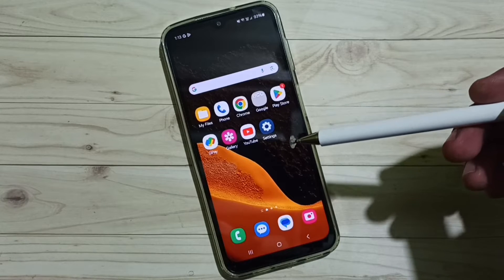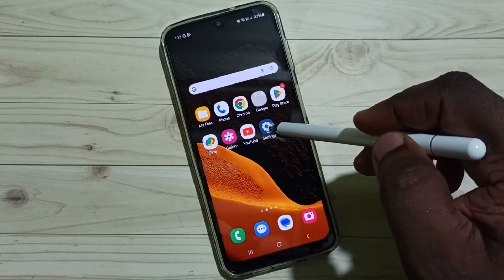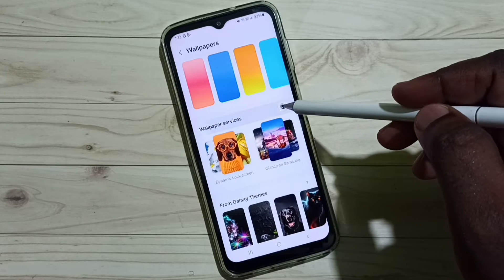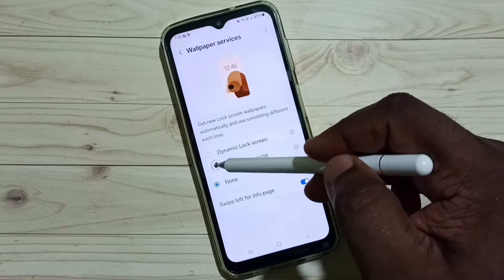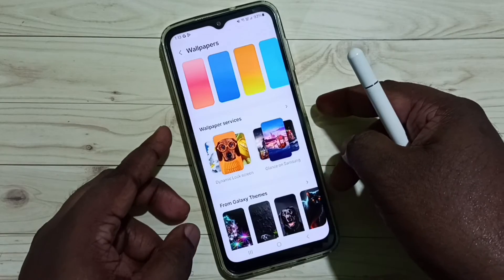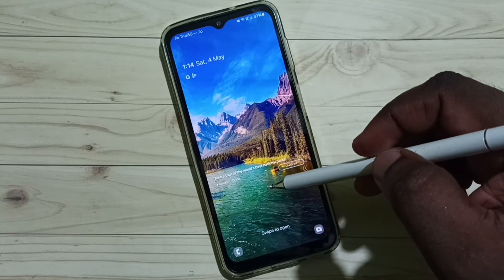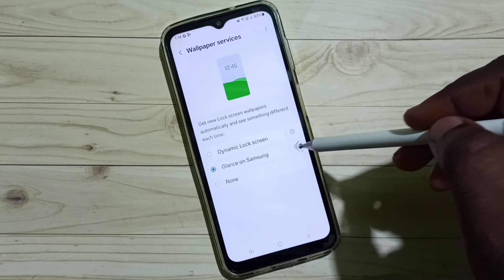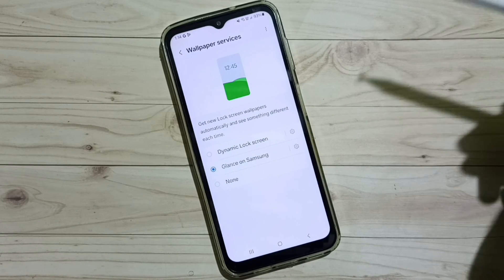How to Disable or Turn OFF Glance on Samsung Lock Screen Wallpaper on Samsung Galaxy M15 5G